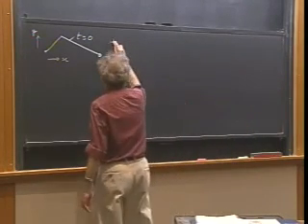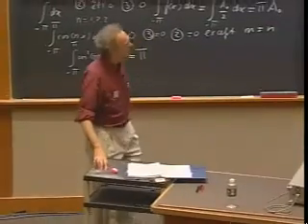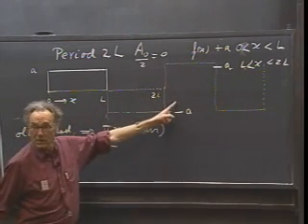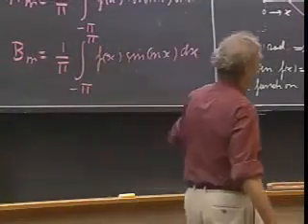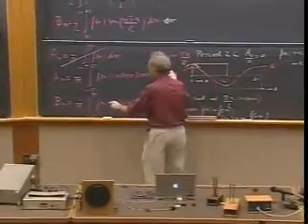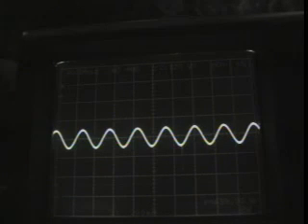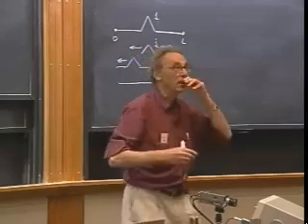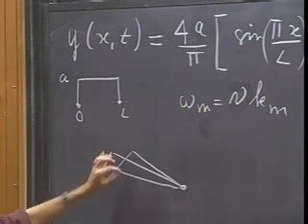Lec 11: Fourier Analysis, Time Evolution of Pulses on Strings